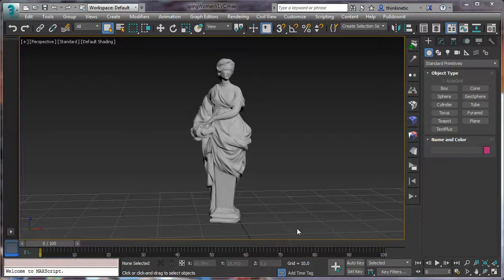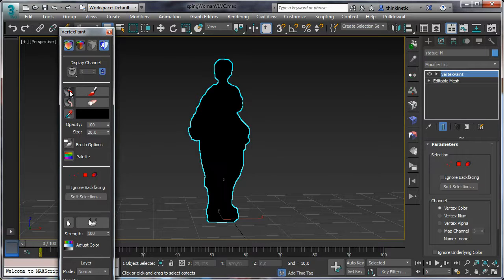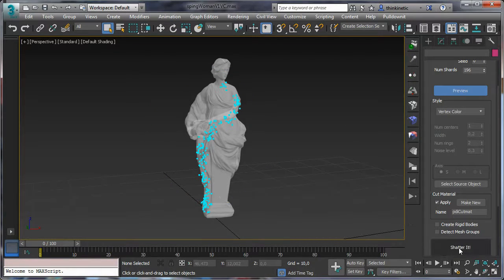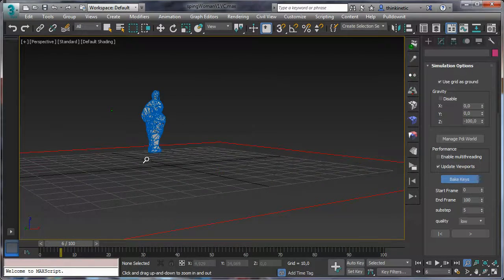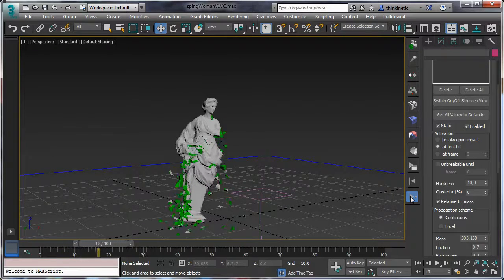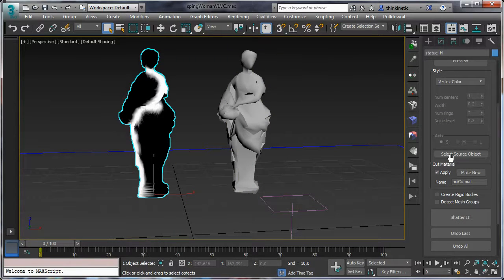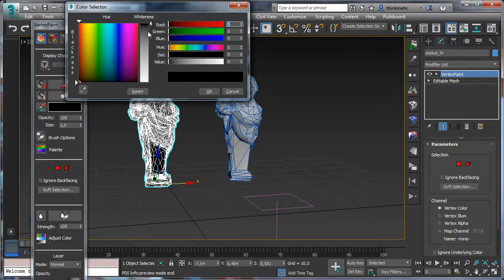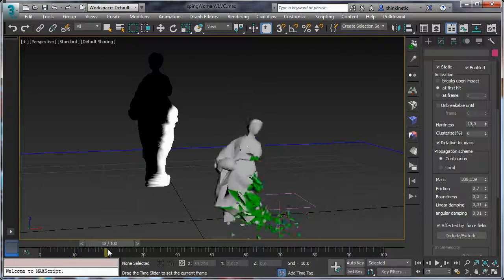Introducing Vertex Color Shatter with PDI in 3D MAX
Vertex Color Shatter is a new feature included in  Pulldownit  Pro v 3.8.6